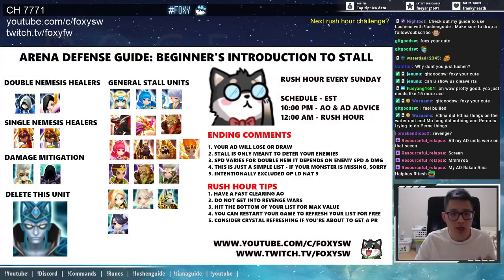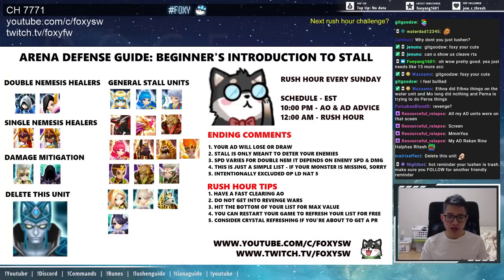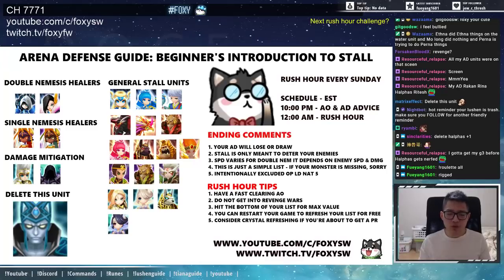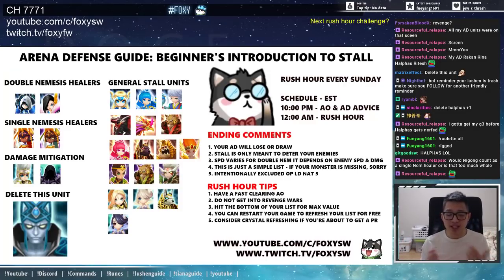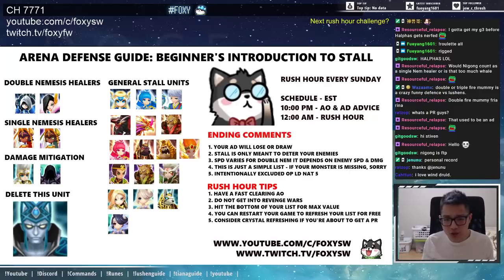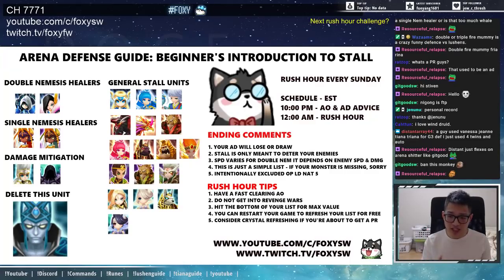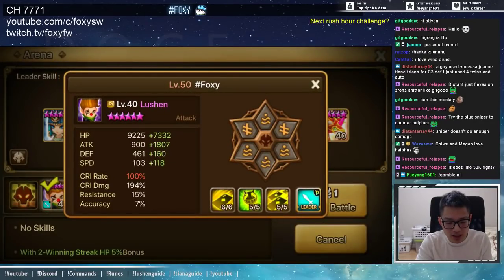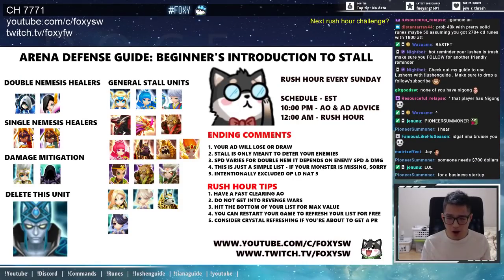Summoners War - ARENA DEFENSE GUIDE: Introduction to Stall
- Rush hour every Sunday 10:00 PM EST
- emotes from the guide if you're interested in your own Summoners War art

NO SPECIFIC DEFENSE IS SUGGESTED - JUST OPTIONS TO CONSIDER

This is a general introduction to stall defenses without OP LD Nat 5s. I highly suggest you run something like this if you don't have runes to spare or you're in a lower rank and are left without many options (no nat 5s, no speed teams, no runes and etc).

If you have specific detailed questions, it is best to come to the stream.